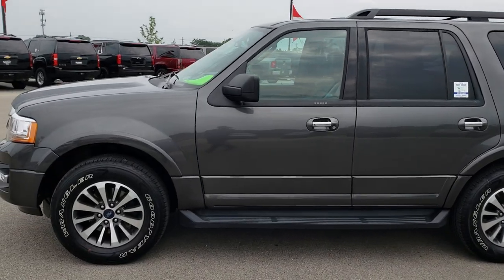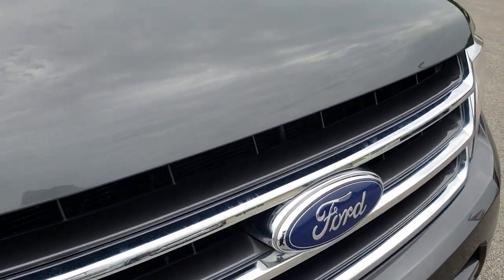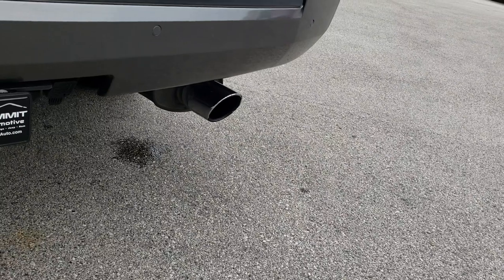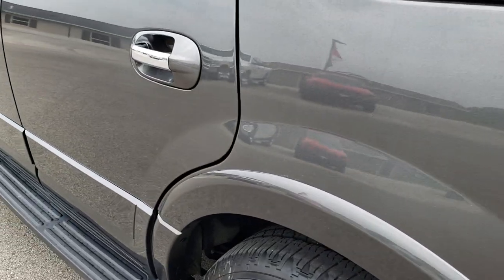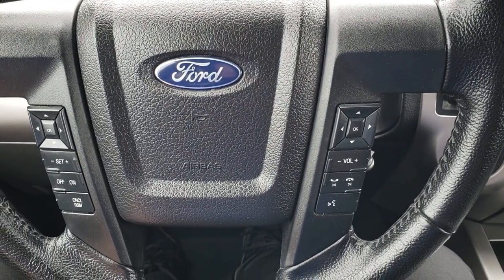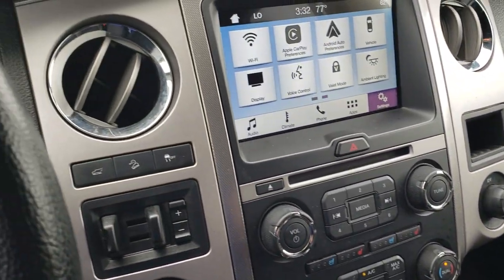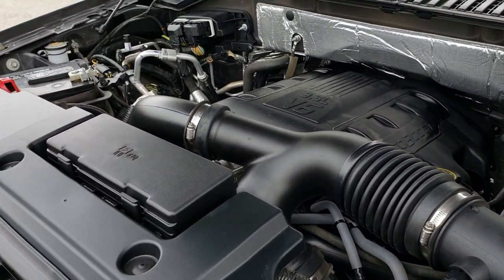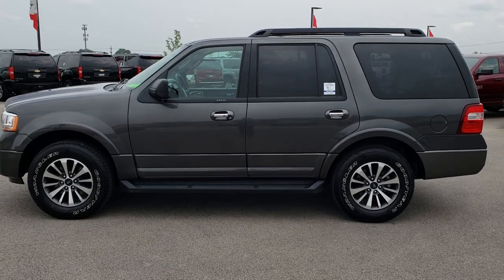2017 FORD EXPEDITION 8 PASSENGER MAGNETIC GRAY XLT WALKAROUND SOLD! 9691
STOCK: 9691
PRICE: $32,999
MILES: 39,628
MAKE: FORD
MODEL: EXPEDITION
VIN: 1FMJU1JT8HEA53479
LOCATION: FOND DU LAC OSHKOSH WISCONSIN, 54937 TRUCKS ON 41

1 OWNER! CLEAN TITLE HISTORY! 3.5 Liter DOHC Twin-Turbo V6 Engine, 365 Horsepower, XLT Package, Automatic Transmission Center Console Shifter, 6 Speed Automatic Transmission with Optional Manual Tap Shift, Turn Dial 4x4 Four Wheel Drive 4WD, Reverse Backup Camera Rearview Camera, Non Smoker, Dual Power Air Conditioned Ventilated and Heated Seats, Black Ebony Leather Seats, Bucket Seats, Memory Driver's Seat, 2nd Row Bench Seating, 3rd Row Seats Bench Seating, Eight Passenger 8, Power Fold Flat Third Row Seats, Full Towing Package with Receiver Trailer Hitch, Wiring and Transmission Cooler Tow Package, Factory Brake Controller, Heated Power Mirrors with Built-In Directonal Signals and Blind Spot Mirrors, Advancetrac with Roll Stability Control Traction Control, HDC Hill Decent Control, Goodyear Wrangler SR-A P275/65 R18 Tires, Factory Alloy Rims Premium Wheels, Four Wheel Disc Brakes, Factory Running Boards, LED Fog Lights, Reverse Sensors, Roof Rack Luggage Rack, Securicode Driver Side Doorcode Keyless Entry, Easy Fuel Capless Fuel Fill, Chrome Tipped Exhaust, Chrome Trimmed Grill, AM / FM Radio Tuner, Sirius/XM Satellite Radio Capabilities Sirius / XM, CD Player, MyFord Touch System, Sony Premium Audio Sound System, Microsoft SYNC System with Bluetooth, Hands-Free Audio System Blue Tooth, USB Jack Portable Audio Connection, Keyless Entry with Factory Remote Start, Power Raise Rear Gate with Manual Raise Glass, Rear Window Defroster, Adjustable Height Seatbelts, Driver and Passenger Front Air Bags, L.A.T.C.H. Child Safety System, Side Curtain Air Bags SRS Safety Restraint System, 2nd Row Power Windows, Multi-Function Steering Wheel Controls, Homelink System with Three Programmable Buttons for Garage Doors, Lighting Systems & Security Systems, Compass, Outside Temperature Display and Mileage Display, Dual Multi-Zone Climate Control , Power Adjustable Pedals, Rear Air Controls, Factory Floormats, Air Conditioning AC, Cruise Control, Power Locks, Power Windows, Automatic Headlights Autolamp, Power Tilt/Telescope Steering Wheel, 110V / 150W Auxiliary Power Outlet, Side Rear Window Power Vents, Side Window Antenna, 5 Year / 60,000 Mile Remaining Powertrain Factory Warranty, Whichever comes first, Magnetic Gray Metallic! One Owner! Clean Autocheck! Very very clean inside and out! Make your move before this super clean 4wd is gone!

STOCK: 9691
PRICE: $32,999
MILES: 39,628
MAKE: FORD
MODEL: EXPEDITION
VIN: 1FMJU1JT8HEA53479